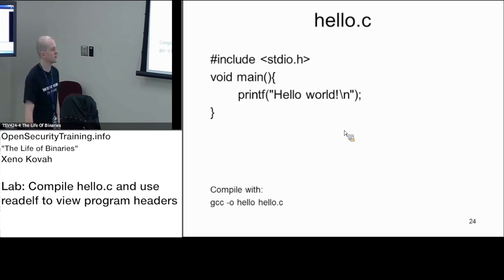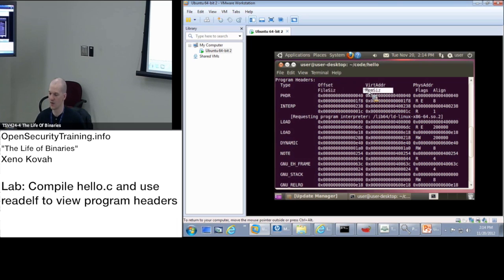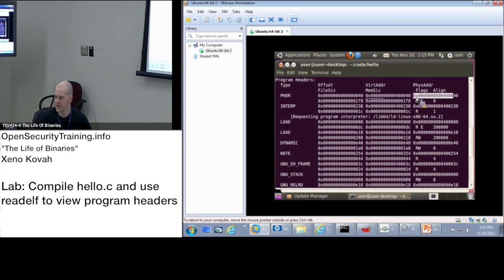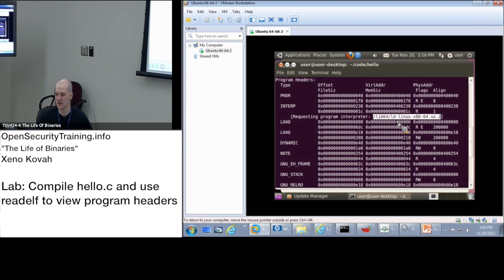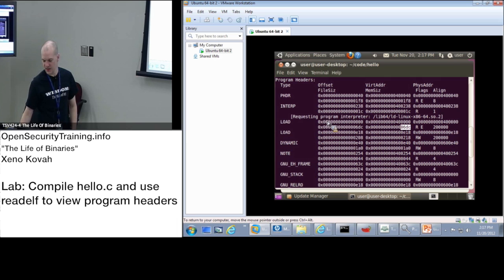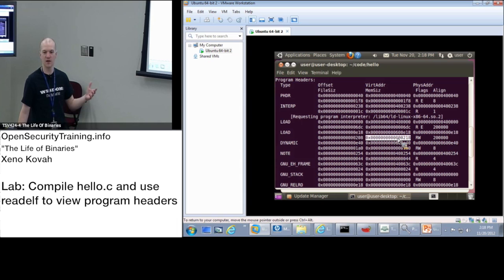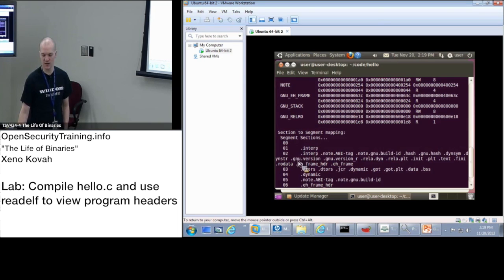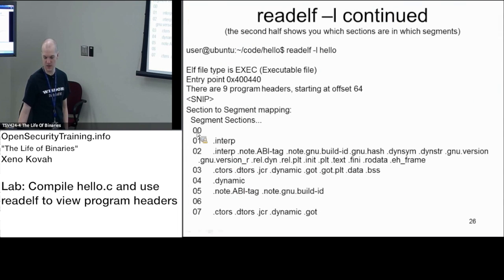2013 Day2P22 LoB: Lab - Compile Hello and Use readelf to View Program Headers